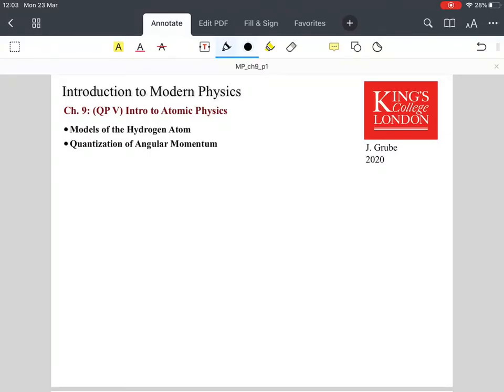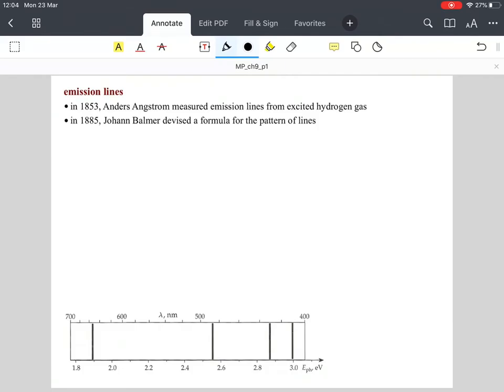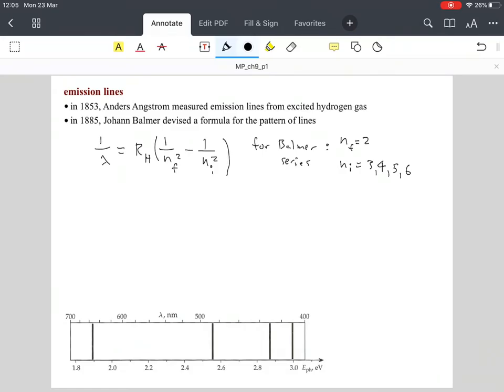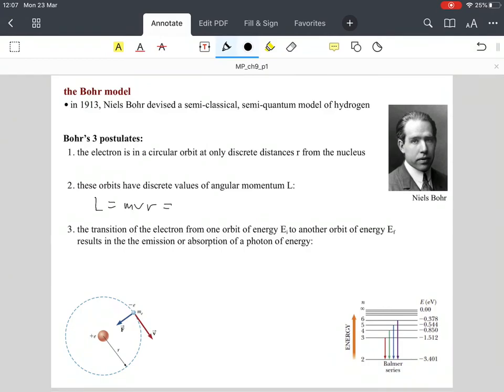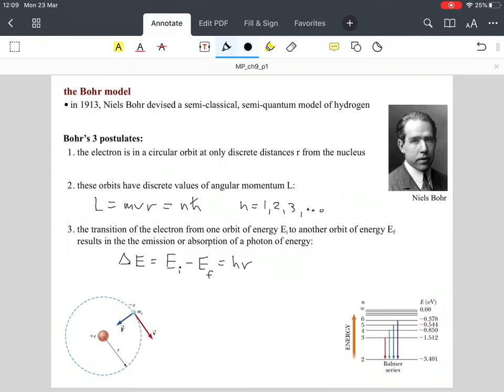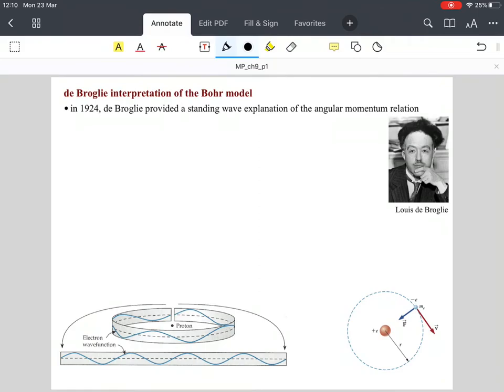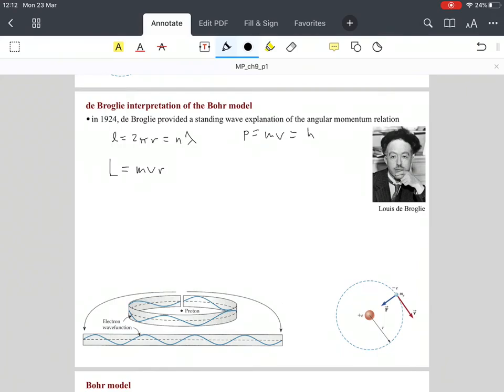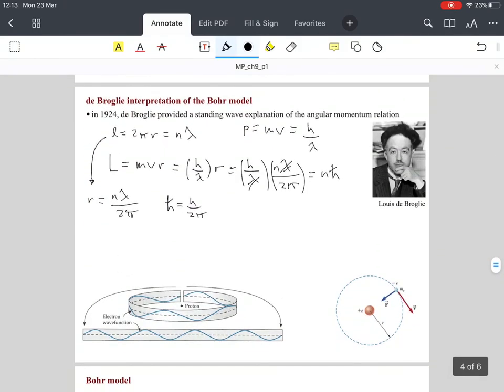Modern Physics ch. 9 (part 1)